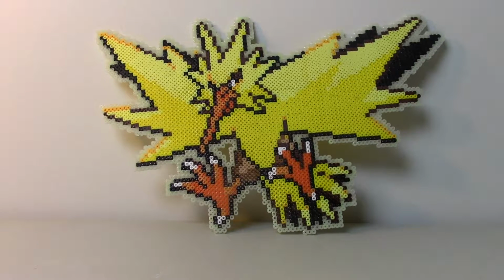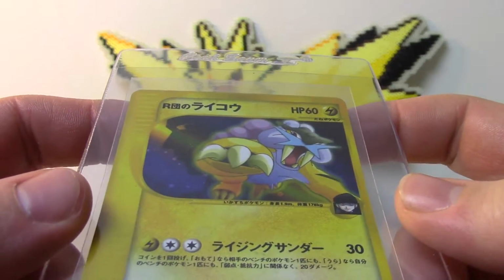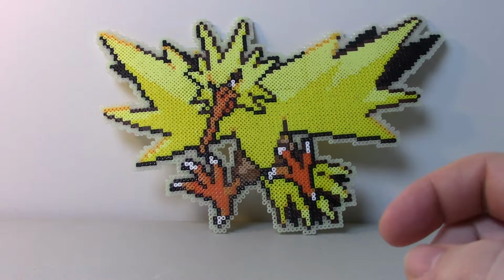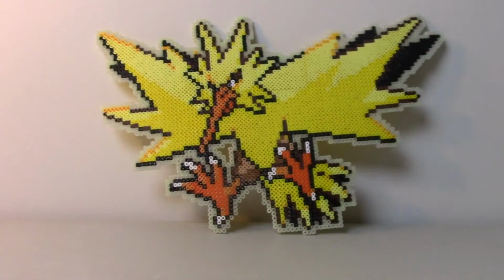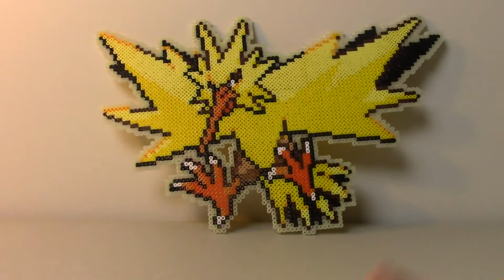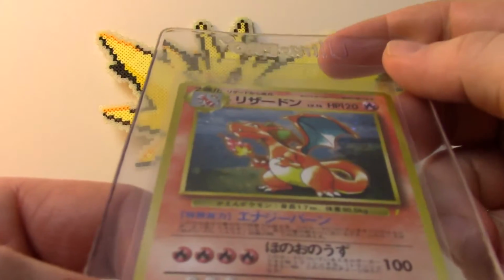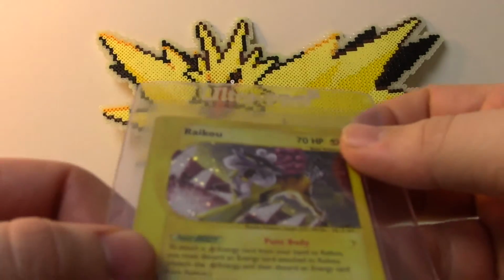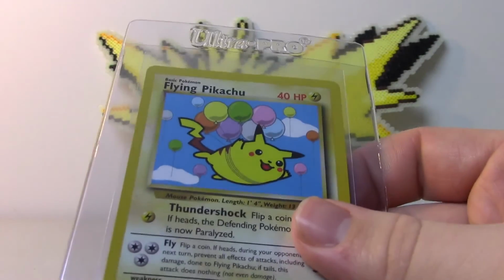Send Offs For November! (Round 31)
Hey all!

Yes, I do realize this video is being uploaded crazy late, but I'm running with the idea "better late than never".

And for those of you wondering, yes the November round is in fact at PSA. It's just the video that is late.

I'll have the December round up hopefully in the first week of January, and from there we'll take a look at some other content so stick around!